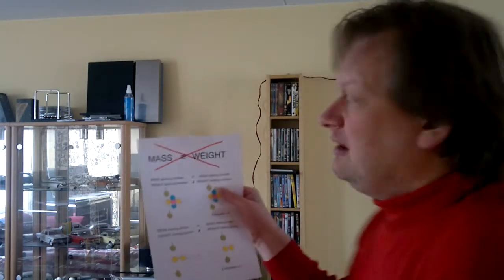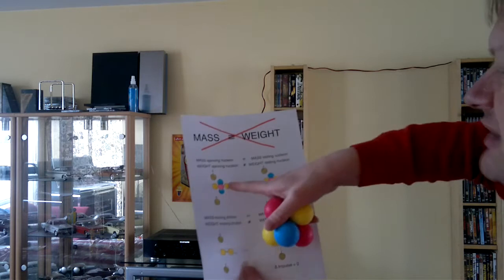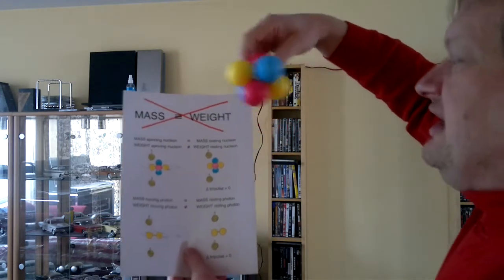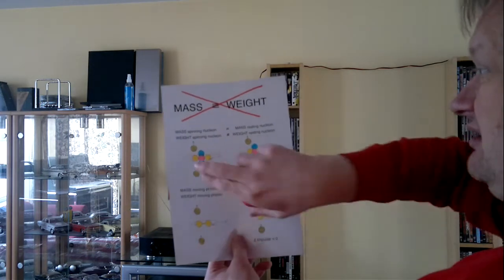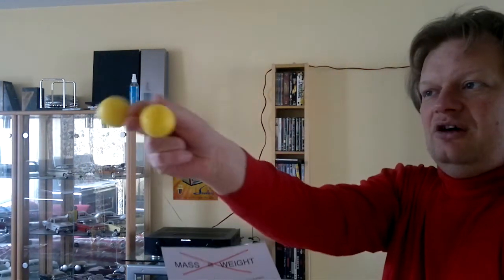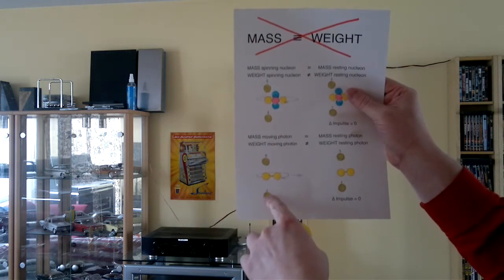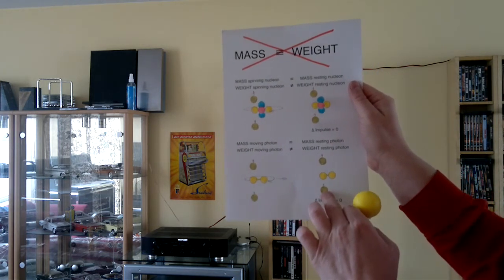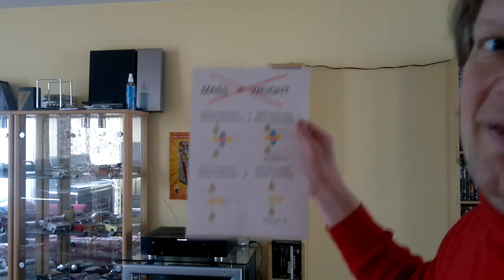SDR49 Photon rest mass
Mass and Weight are not related. MASS is determined by the number of gravitons/quarks an object is made of; WEIGHT is determined by the spin of these quarks.